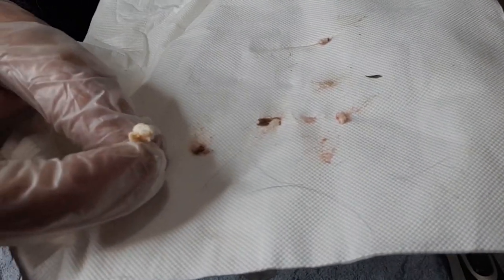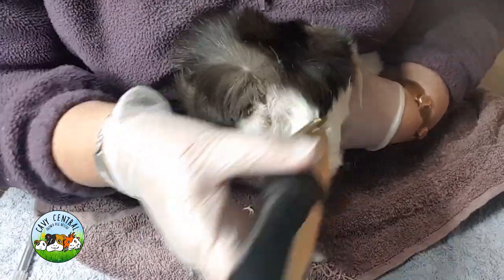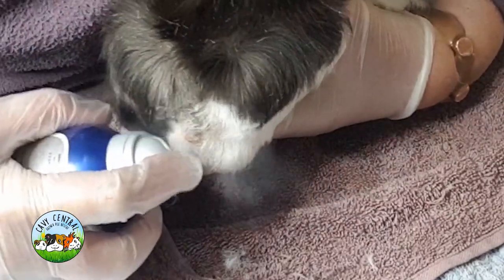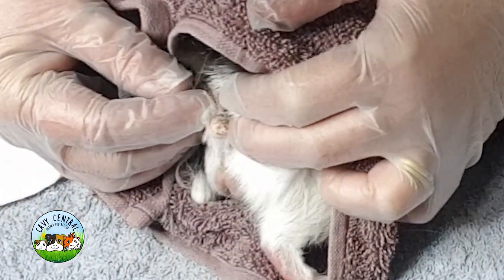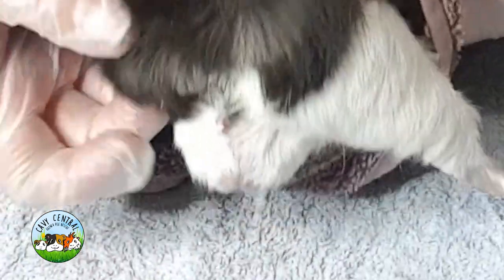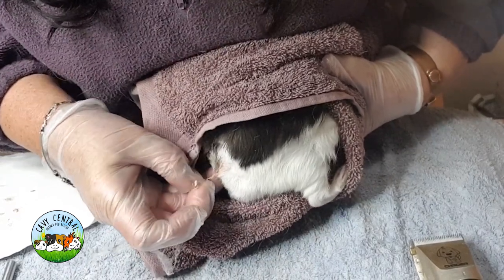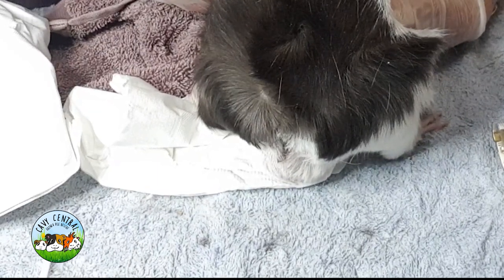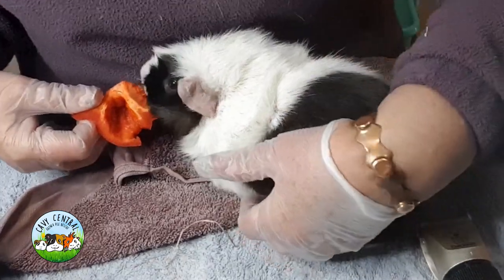Guinea pig sebaceous cyst near scent gland and how to stop them developing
Sebaceous cysts are something we see and in this instance it is the early stages of development near the scent glad. Take a look at how treatable this is and why the outcome will be. Should you act sooner or later? What to expect as an outcome.

Please consider support us and visiting out shop for the items we recommend